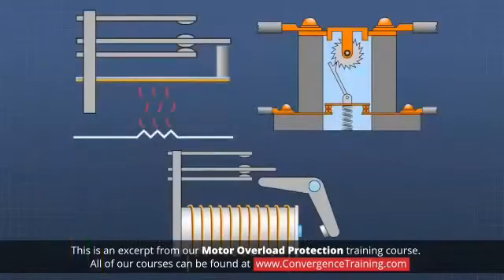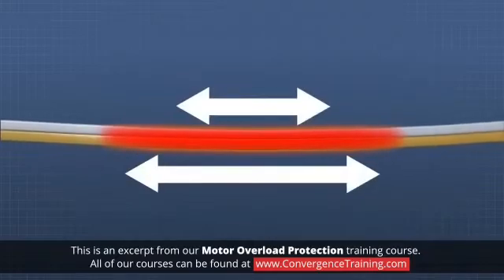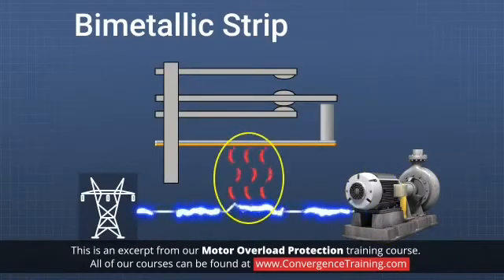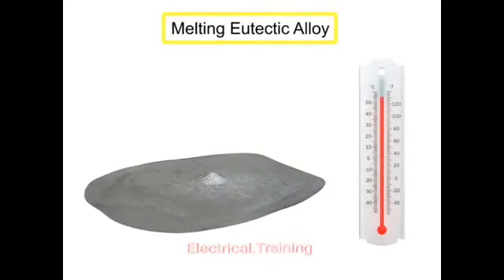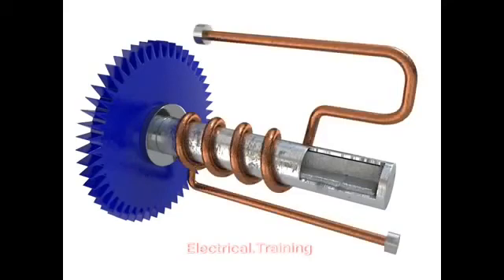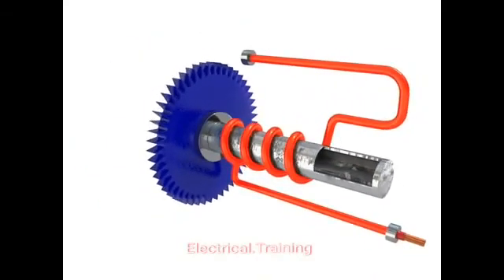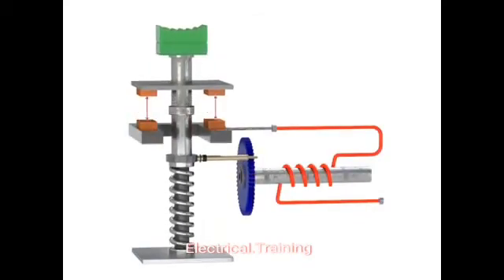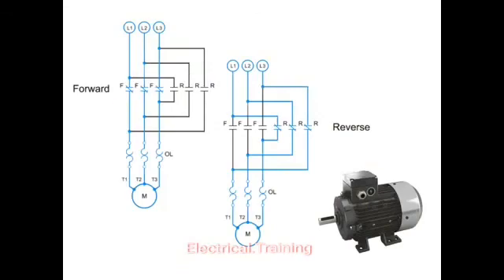working principle of over load relay.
you can understand how over load relay is work .how protect a motor from over current .principal of over load relay